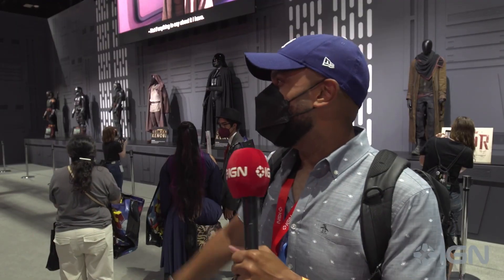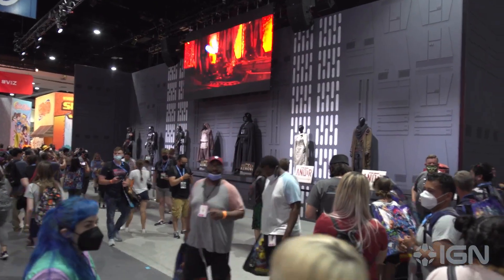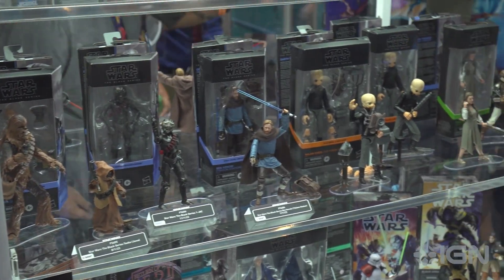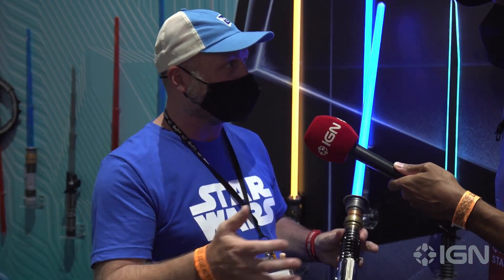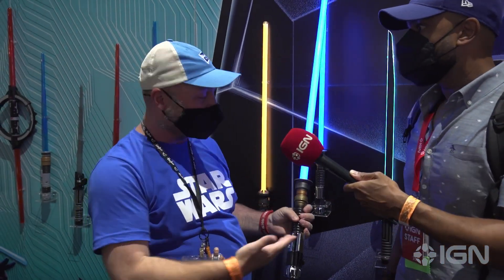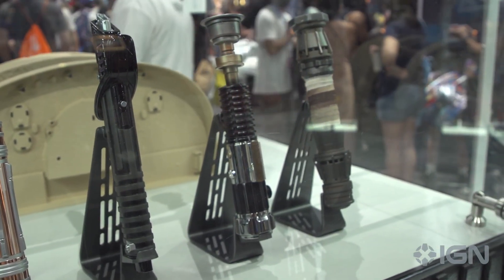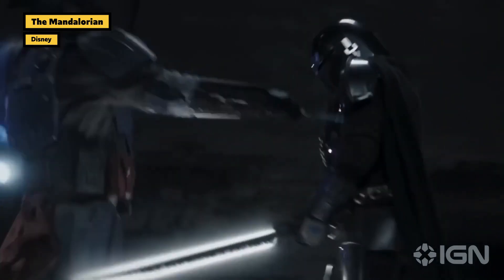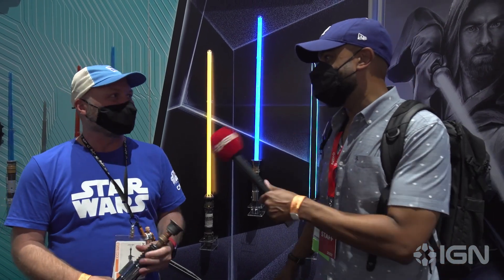Hasbro's New Obi-Wan Lightsaber Looks Premium and Customizable | Comic Con 2022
At the Star Wars SDCC 2022 booth, IGN's David Griffin checks out all sorts of neat displays, collectibles, and memorabilia from the popular sci-fi franchise. Including a brief look at the costumes appearing in the upcoming Disney+ series Andor and an extended look at Hasbro's latest lightsaber in the Star Wars Black series called the Obi-Wan Kenobi Force FX Elite, which is available for preorder right now. Presented by The Callisto Protocol on PlayStation. Coming December 2nd, 2022.